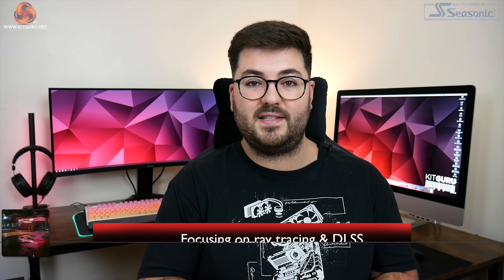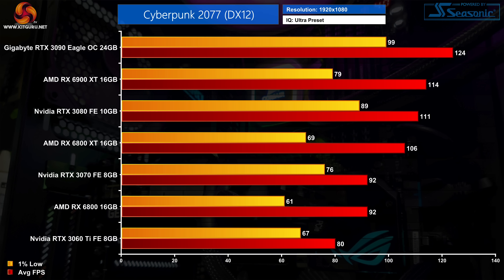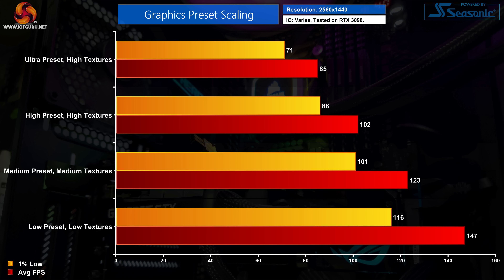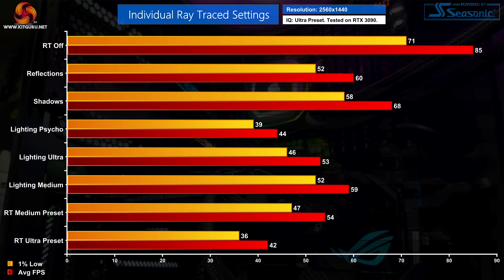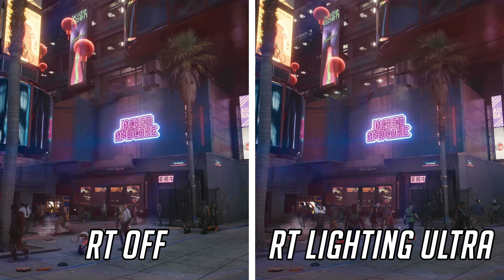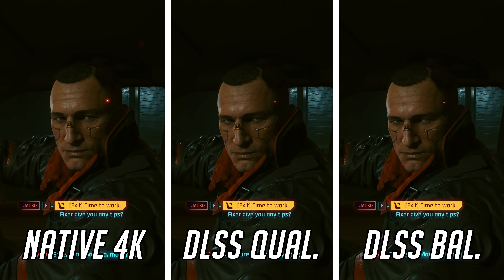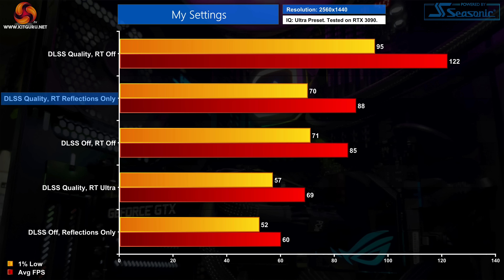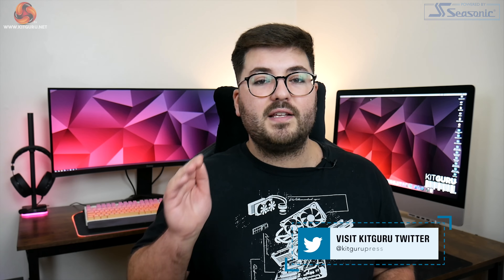Cyberpunk 2077 PC Performance, Ray Tracing & DLSS Benchmarked!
Cyberpunk 2077 landed yesterday and today Dominic takes us through how the PC version performs, with a focus on the various ray traced effects, while we also analyse DLSS and see how it compares to native resolution. read more

00:00 video start
00:15 introduction
01:15 test setup and benchmark sequence
02:24 Ultra settings benchmarks
04:43 Preset scaling
05:22 Ultra ray tracing preset
06:33 individual ray tracing settings
08:06 ray traced image quality analysis
10:42 DLSS image quality
12:08 DLSS performance
13:14 so what settings would I use?
14:09 final thoughts

Case: Fractal Meshify S2 Blackout Tempered Glass
Processor (CPU): Intel Core i9 Ten-Core Processor i9-10900K
Motherboard: ASUS ROG Maximus XII Hero Wi-Fi
Memory (RAM): 32GB Corsair Vengeance DDR4 3600MHz (4 X 8GB)
1ST Storage Drive: 2TB Samsung 860 QVO 2.5″ SSD, SATA 6Gb/s
1ST M.2 SSD Drive: 500GB Samsung 970 Evo Plus M.2, PCIe NVMe
Power Supply: Corsair 1200W HX Series Modular 80 Plus Platinum
Processor Cooling: Corsair H115i RGB Platinum Hydro Series
Operating System: Windows 10 2004

KitGuru uses a variety of equipment to produce content:
As of May 2020: